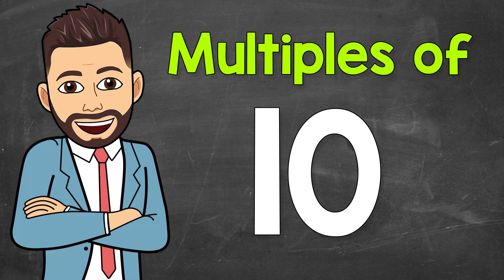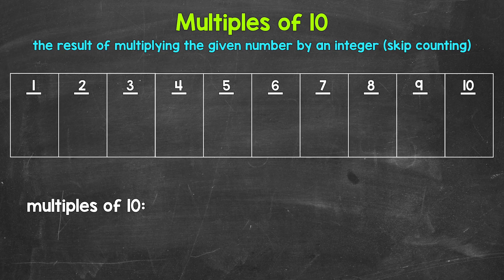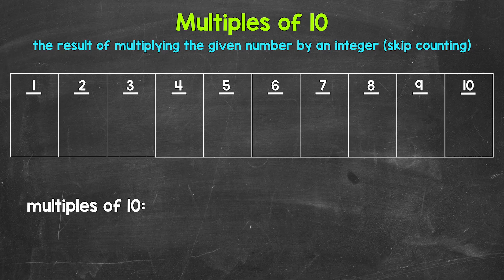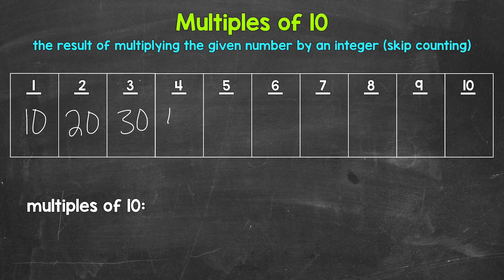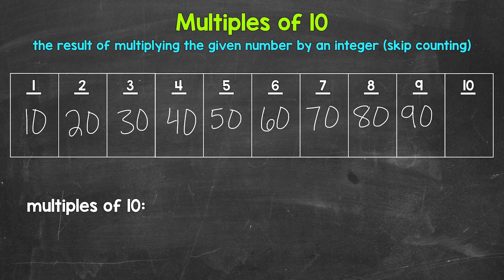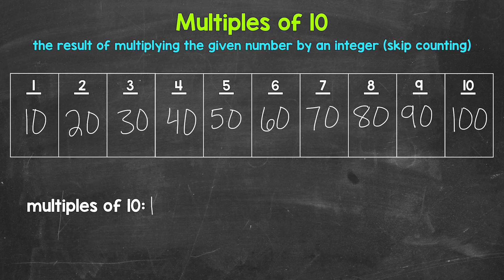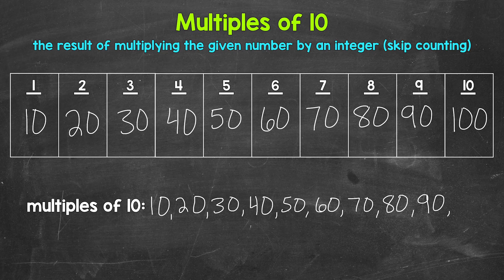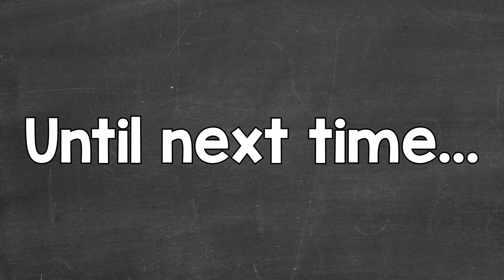Multiples of 10 | Math with Mr. J